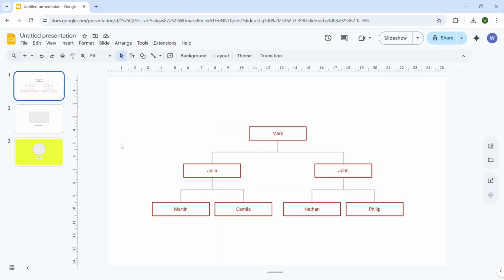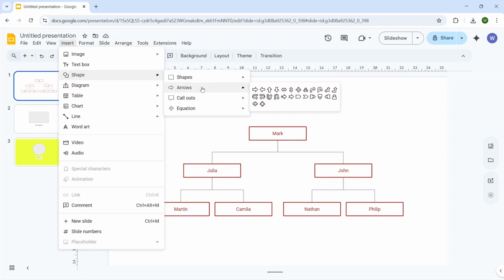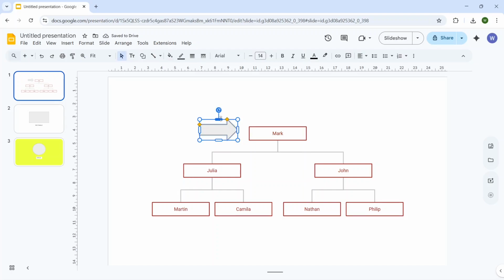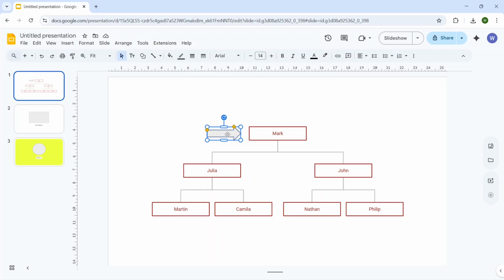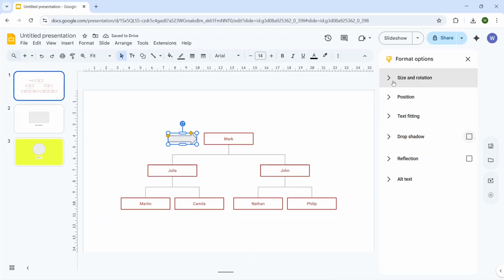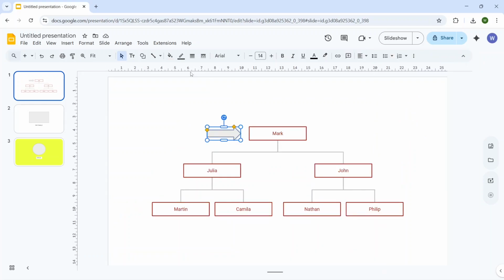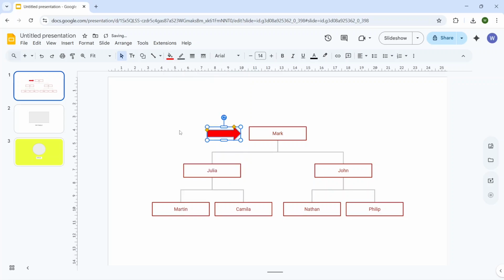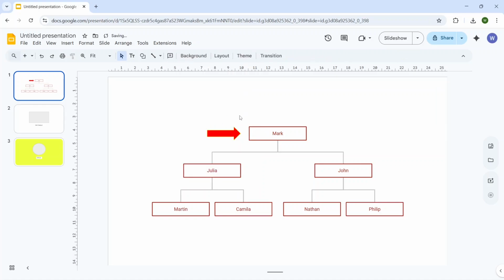How to Add and Edit Arrows in Google Slides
Learn how to add and edit arrows in Google Slides to create diagrams, show direction, and enhance your presentation visuals. Arrows in Google Slides are great for showing direction, flow, relationships, and processes. You can easily insert and customize arrows to improve your slide design.